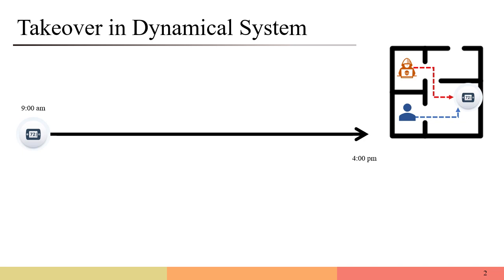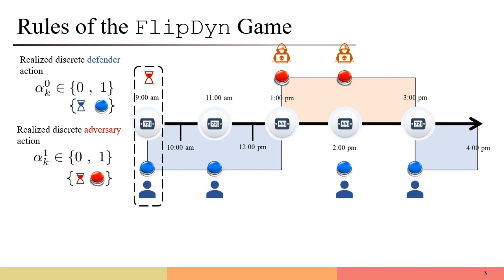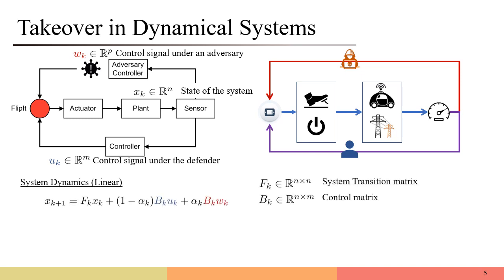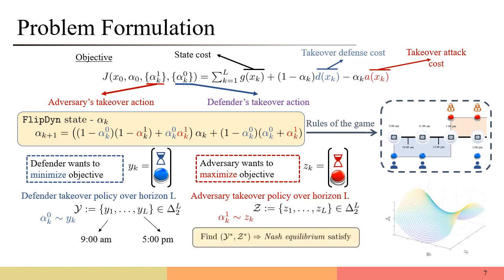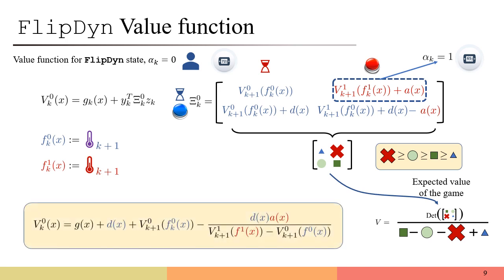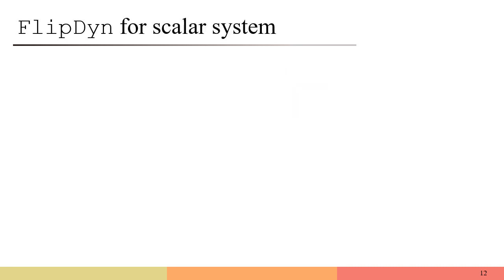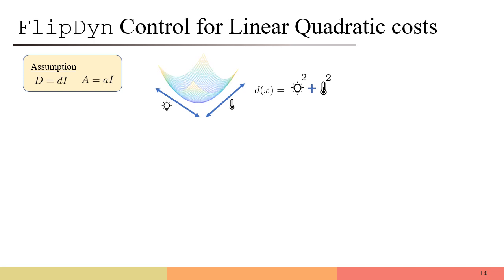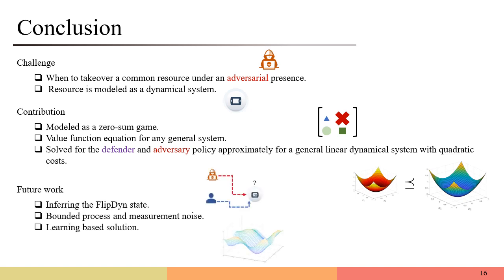FlipDyn: A game of resource takeovers in dynamical systems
We introduce a game in which two players with opposing objectives seek to repeatedly takeover a common resource. The resource is modeled as a discrete time dynamical system over which a player can gain control after spending a state-dependent amount of energy at each time step. We use a FlipIT-inspired deterministic model that governs which player is in control at every time step. A player's policy is the  probability with which it should spend energy to gain control of the resource at a given time step. Our main results are three-fold. First, we present analytic expressions for the cost-to-go as a function of the hybrid state of the system, i.e., the physical state of the dynamical system and the binary FlipDyn state for any general system with arbitrary costs. These expressions are exact when the physical state is also discrete and has finite cardinality. Second, for a continuous physical state with linear dynamics and quadratic costs, we derive expressions for Nash equilibrium (NE). For scalar physical states, we show that the NE depends only on the parameters of the value function and costs, and is independent of the state. Third, we derive an approximate value function for higher dimensional linear systems with quadratic costs. Finally, we illustrate our results through a numerical study on the problem of controlling a linear system in a given environment in the presence of an adversary.